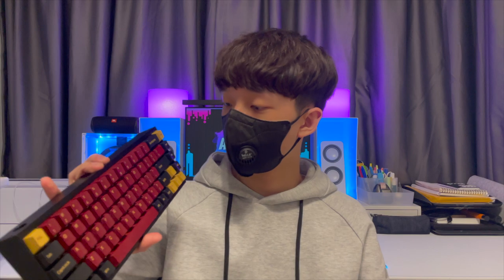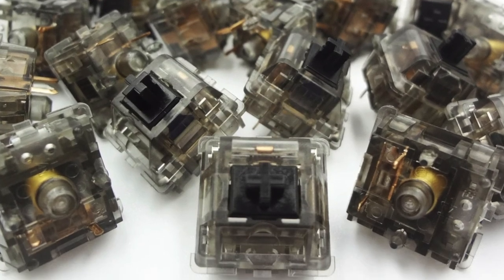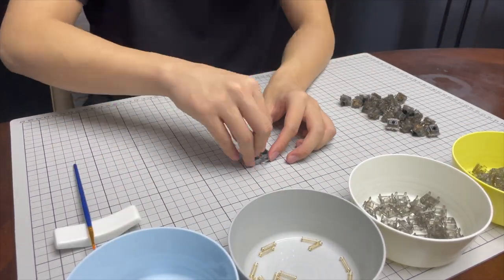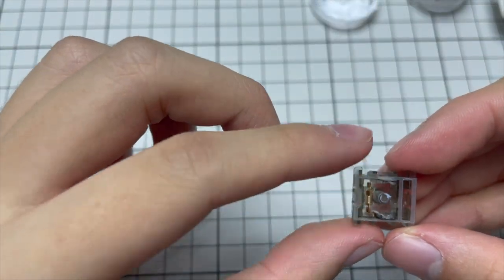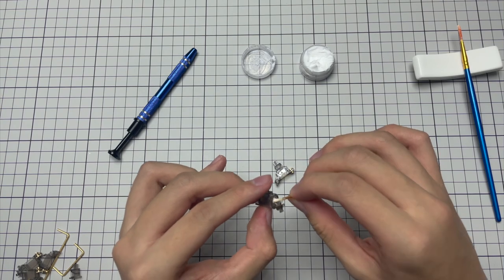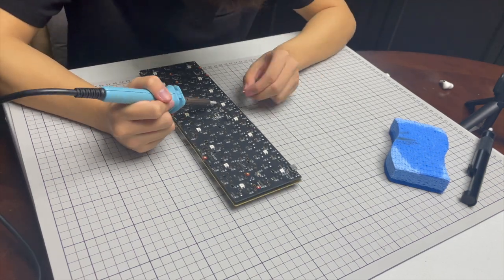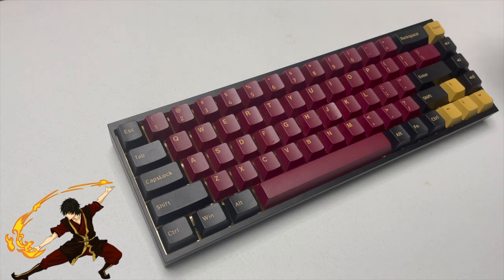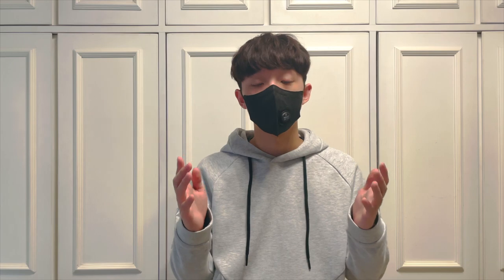Fire Nation Mechanical Keyboard Build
Welcome to my first ever youtube video. In this video, I went through the process of me building this $250 Fire Nation mechanical keyboard.
It was really fun and I'm looking forward to doing more of these keyboard videos.